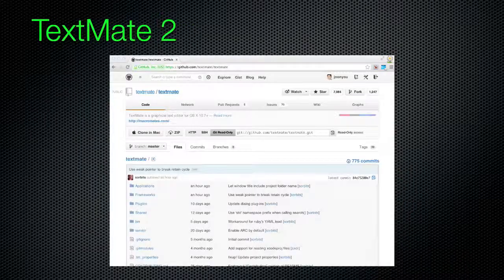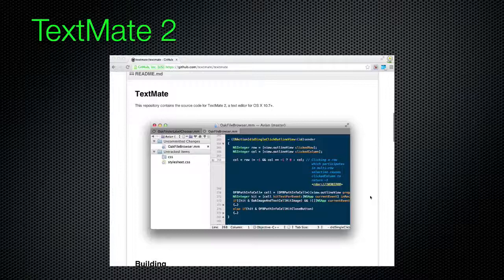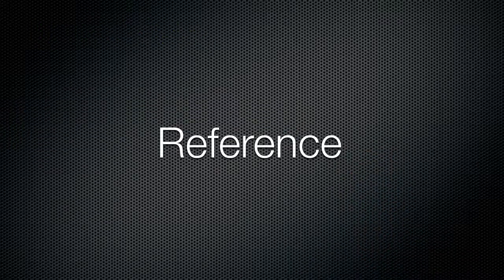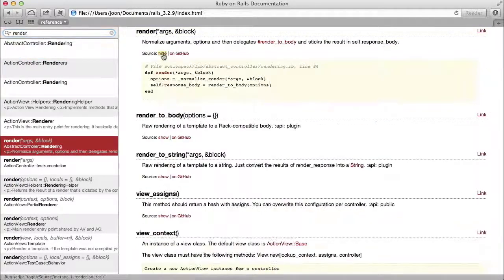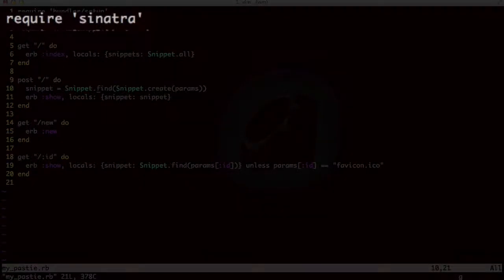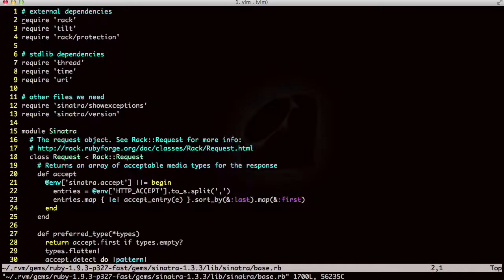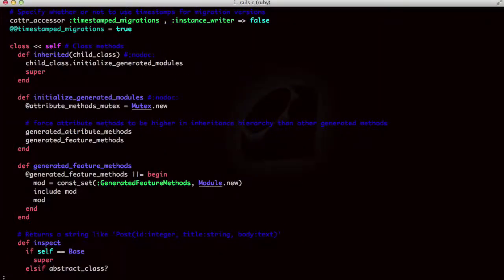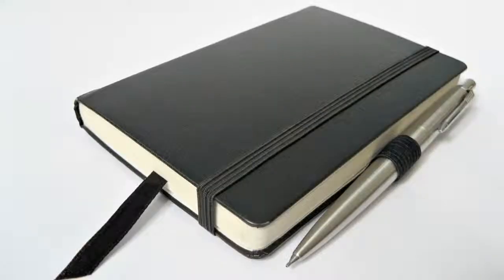How I Code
A video demonstrating the way I code.